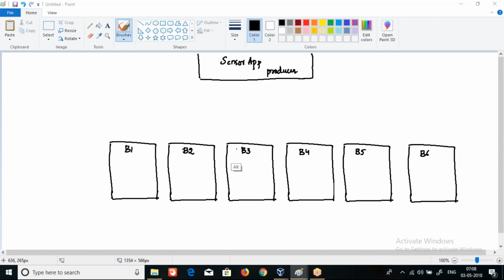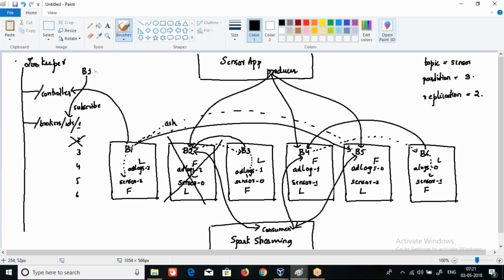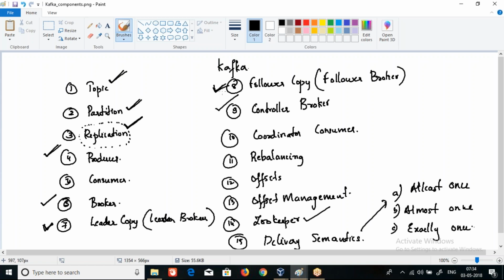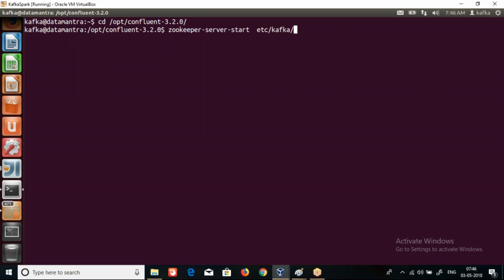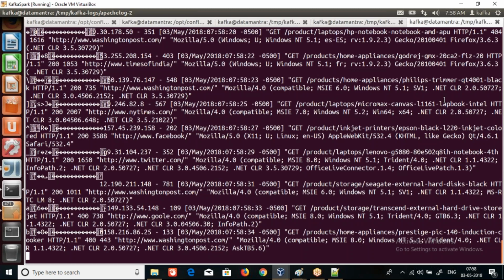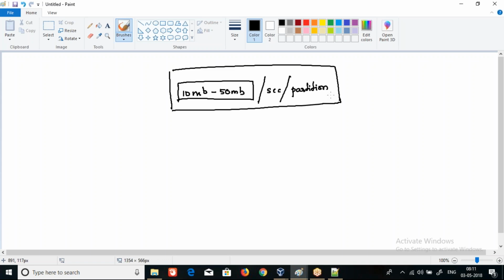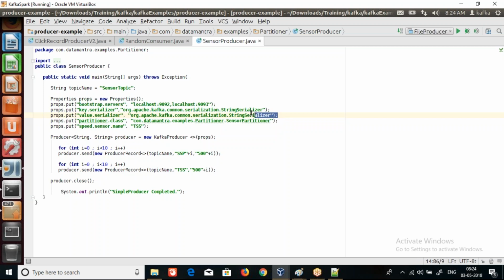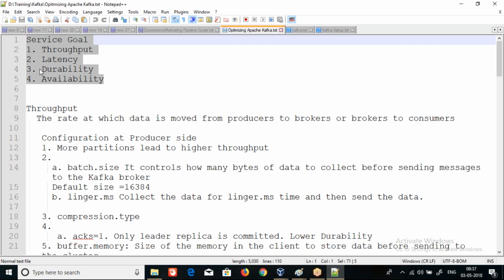3 Kafka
Replication
Leader copy
Follower copy
Data transfer through leader
Broker High availability